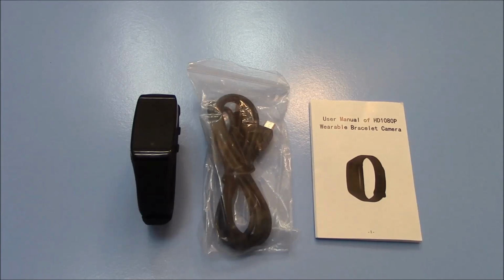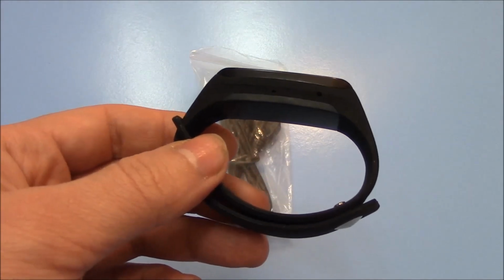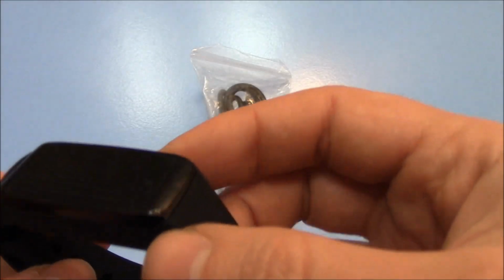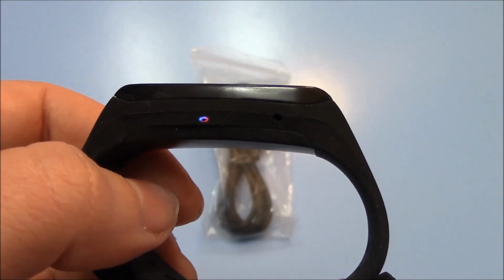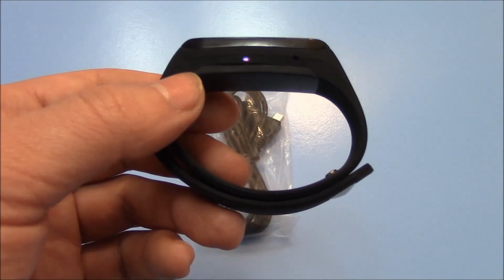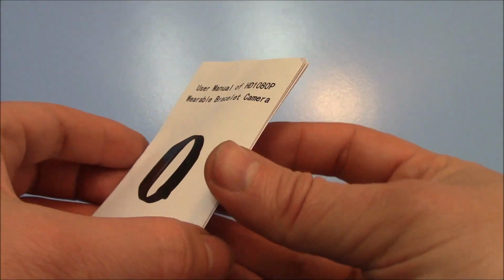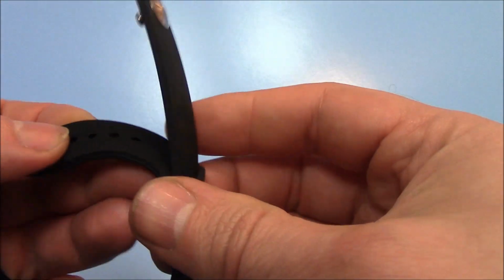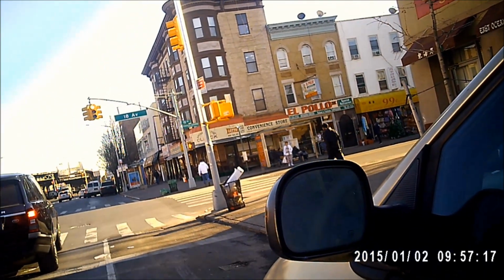The Bracelet Wristband Spy HD Video Camera Instructions And Review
This is an instructional tutorial and in depth review of the bracelet wristband camera.